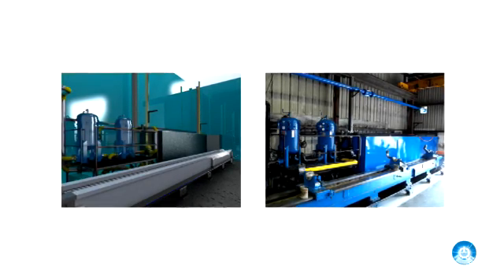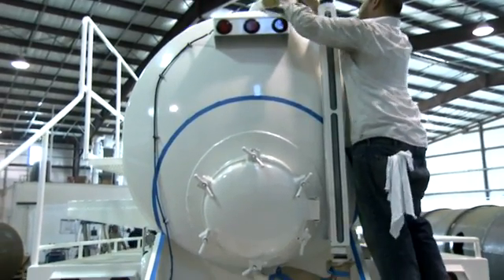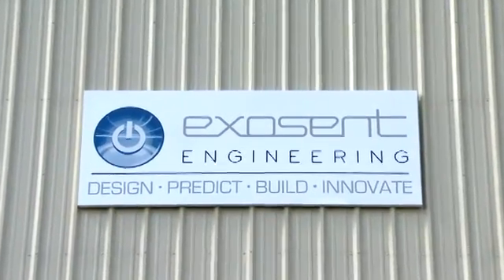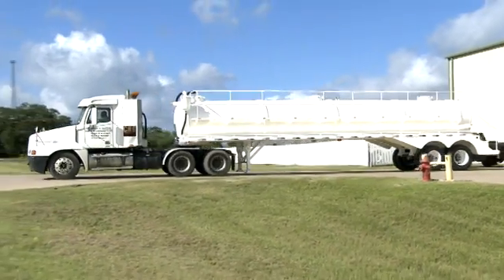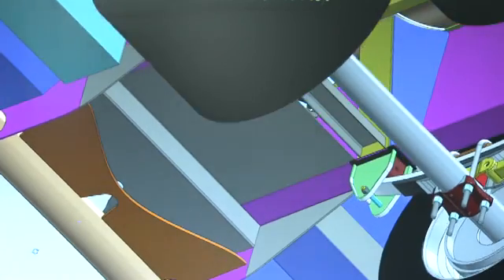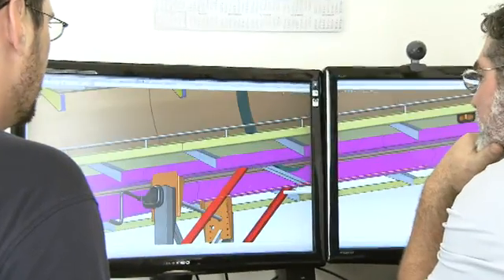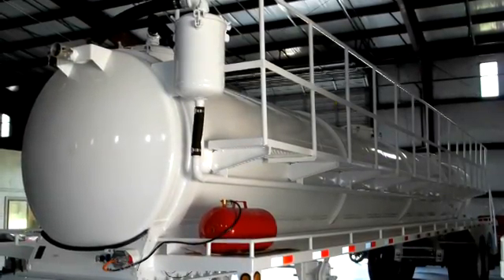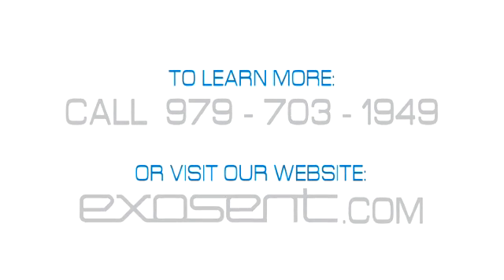Exosent Engineering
Exosent Engineering.  Design, Predict, Build, Innovate.  Here our products are fully-engineering :  designed and tested for strength, manufacturability, and fit in a virtual 3D CAD/FEA environment.  This leads to less material waste, streamlined manufacturing, and higher quality.